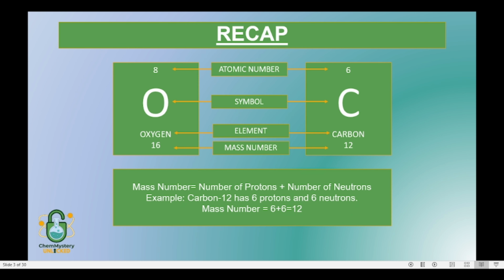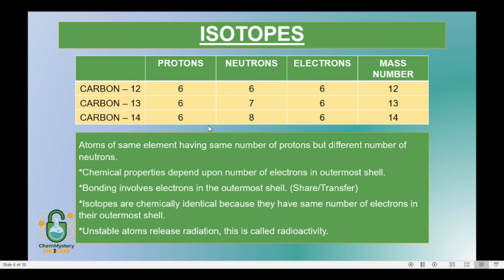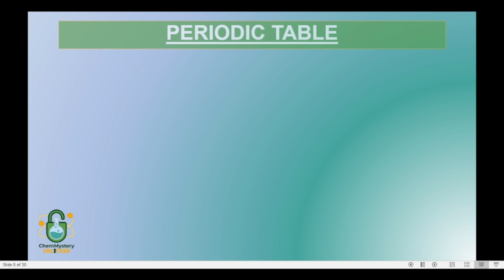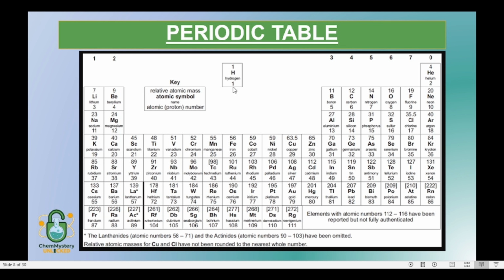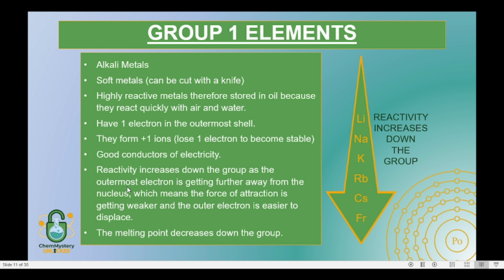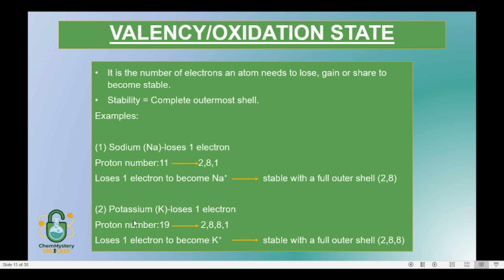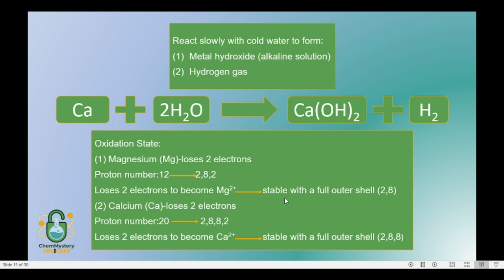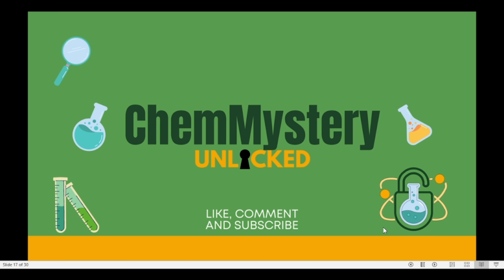⚛️ Ions, Isotopes & Periodic Table Explained!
📚 Welcome to ChemMystery Unlocked!

In this power-packed lecture, we dive deep into two essential O' Level Chemistry topics:
Atoms, Elements & Compounds and the Periodic Table — ideal for CAIE/IGCSE students worldwide!

✨ What you’ll learn in this video:

🔹 The difference between atoms, elements & compounds
🔹 Ions and isotopes – simplified for easy understanding
🔹 How to write electronic configurations like a pro
🔹 Full walkthrough of the Periodic Table groups:

Group I (Alkali Metals)

Group II (Alkaline Earth Metals)

Group III–VIII: States, colours, reactivity, oxidation states & more!

💡 Whether you're struggling to understand periodic trends or just want a solid revision before exams, this lecture will make these concepts clear and engaging.

✅ Perfect for:
✔️ CAIE O Level Chemistry students
✔️ IGCSE Chemistry learners
✔️ Anyone looking for clear explanations and visual breakdowns!

Let's help more students unlock the mystery of chemistry!